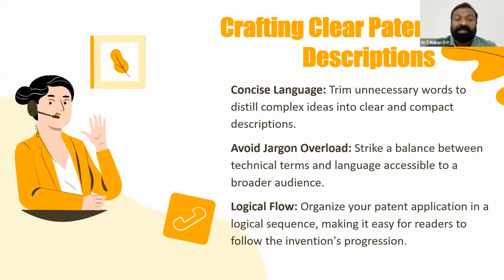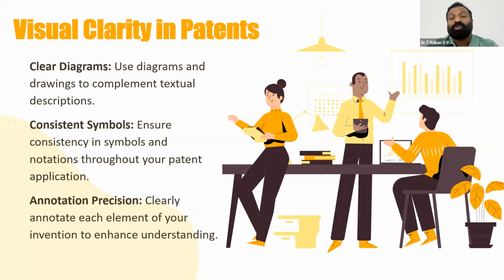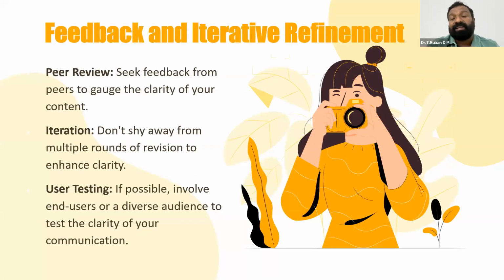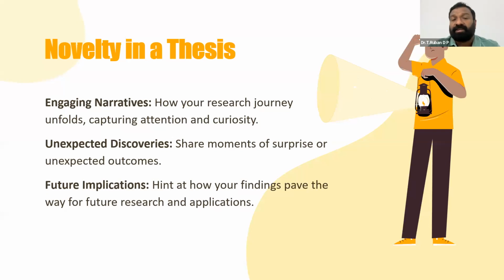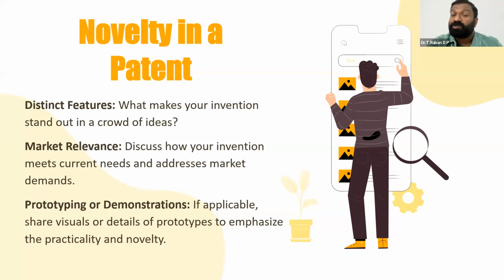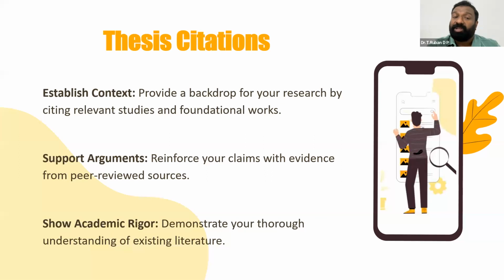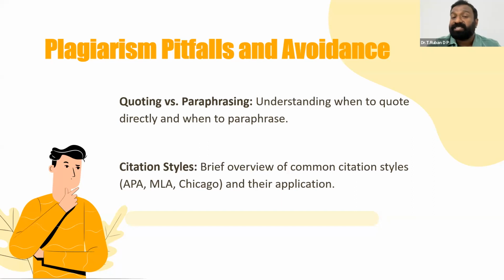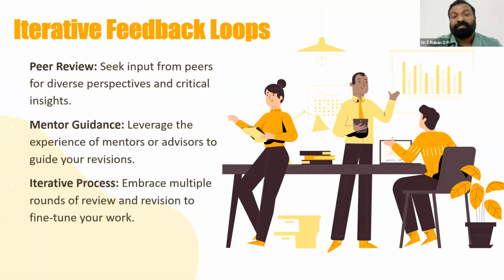The Art of Crafting Ideas | Patent Drafting & Thesis Writing | Dr. T. Ruban Deva Prakash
Welcome, fellow researchers and scholars, to a transformative journey into the realms of creativity and precision! Join us as we explore 'The Art of Crafting Ideas,' where the worlds of patent drafting and thesis writing collide in a symphony of innovation.